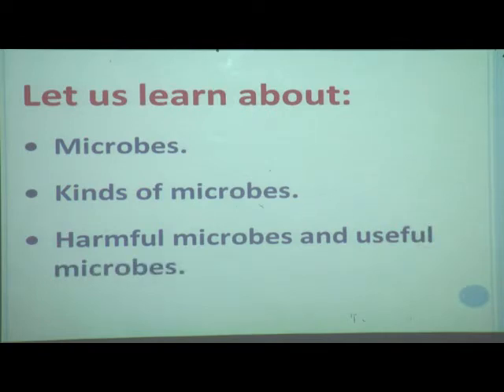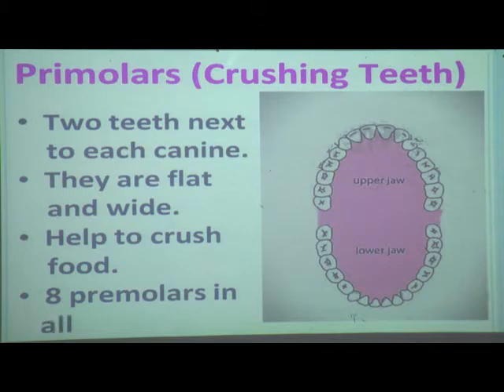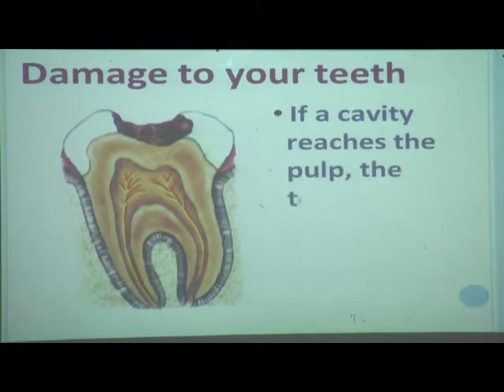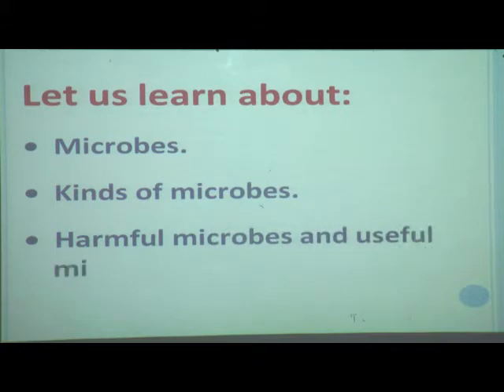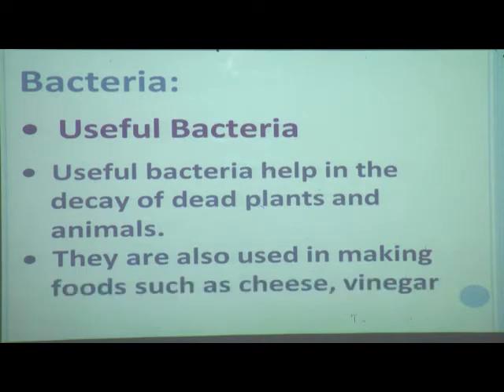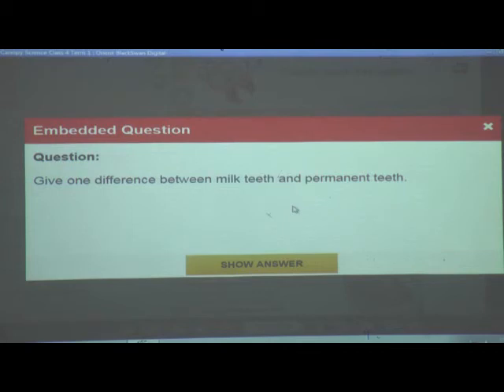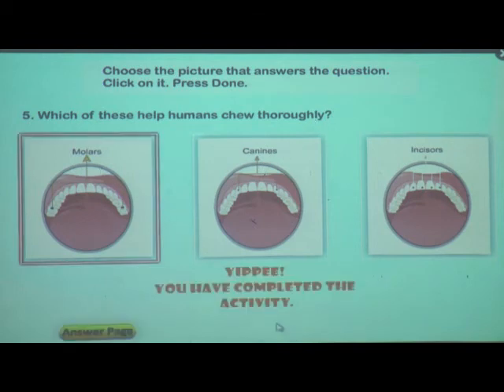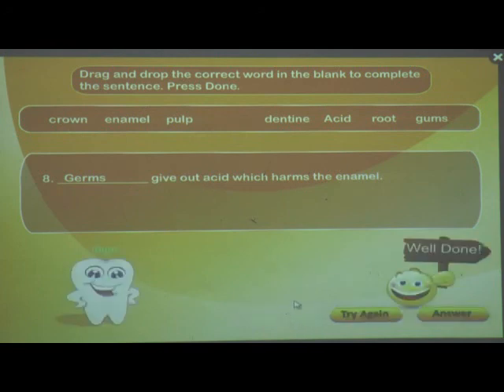Episode 5 Std IV Science L No 3